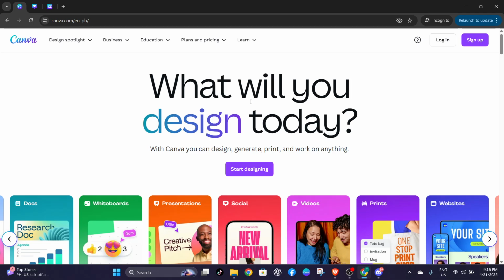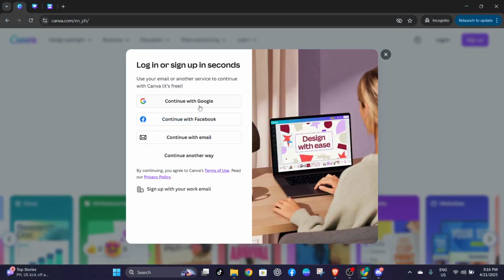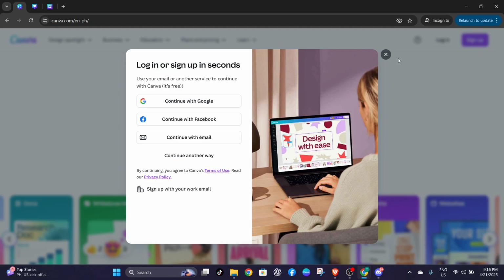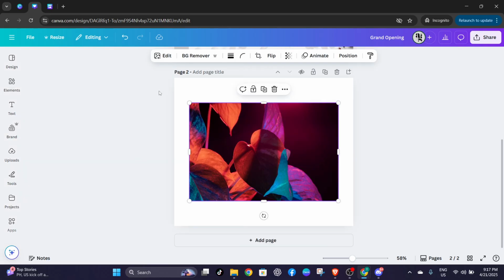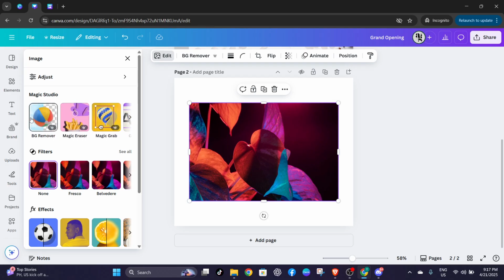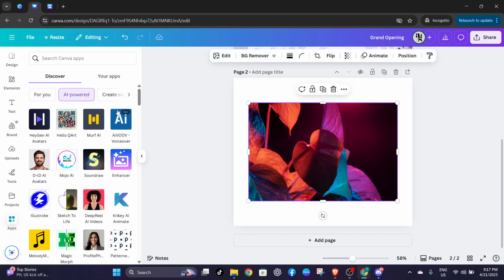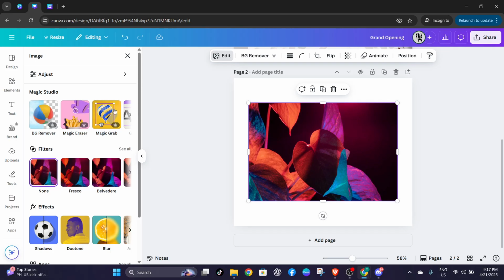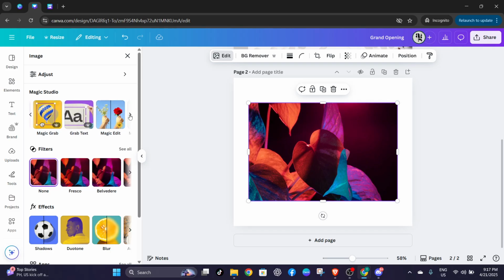Canva How To Use AI [2025 Full Guide]